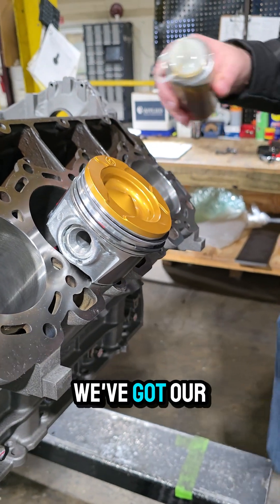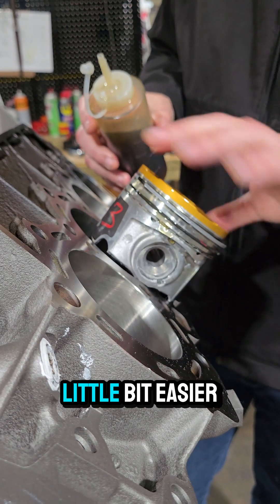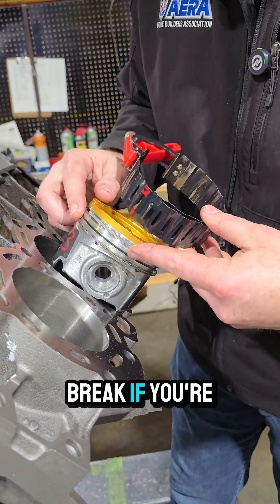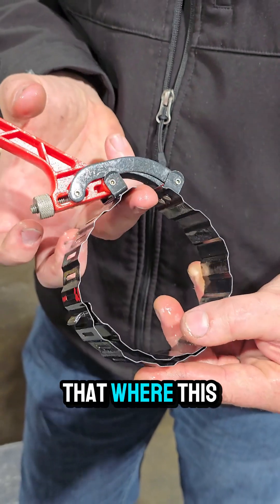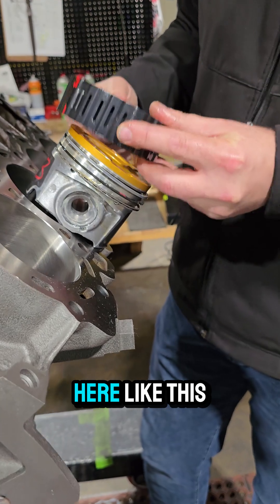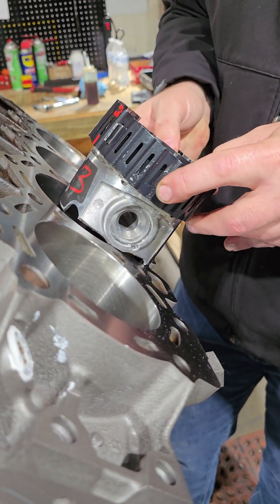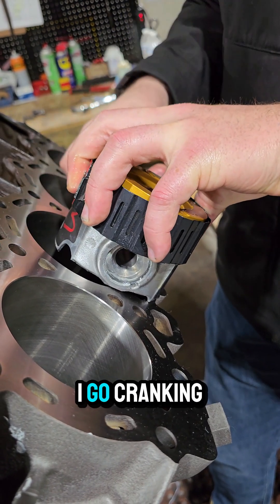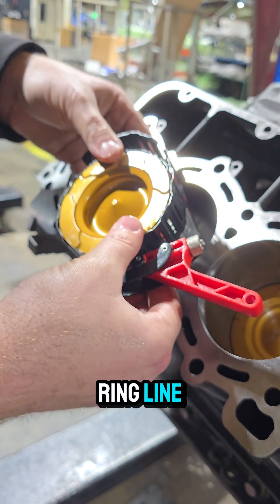Installing Upgraded Pistons - Watch Those Gaps!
Cass gives us some tips and tricks on how to properly install upgraded pistons in a 6.7 Powerstroke engine. Looking for an upgraded set of pistons?